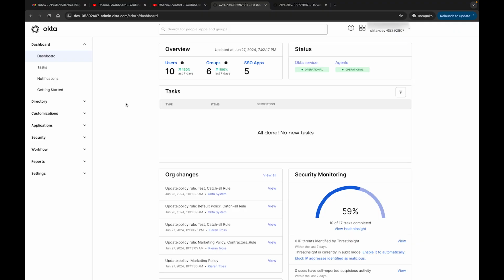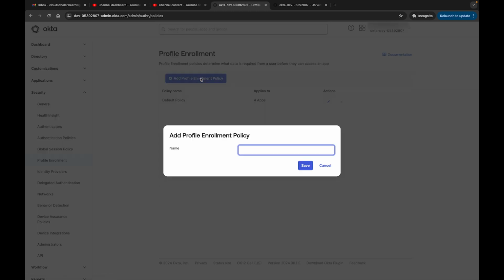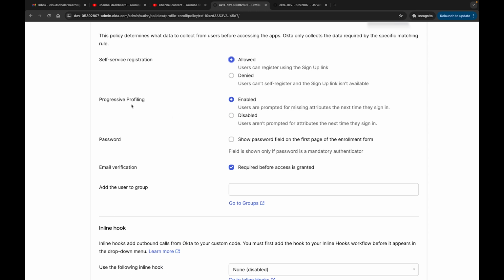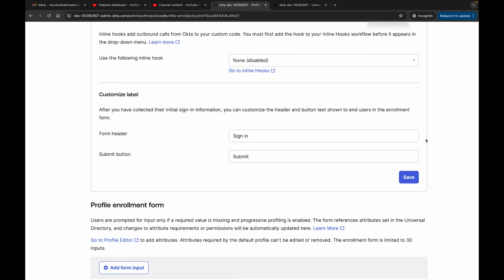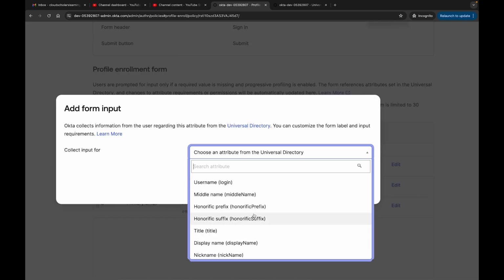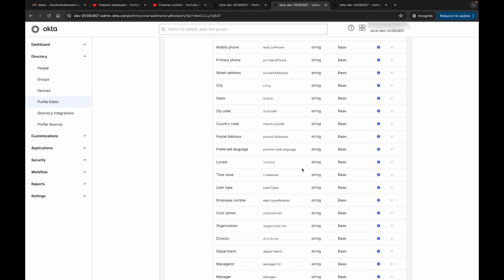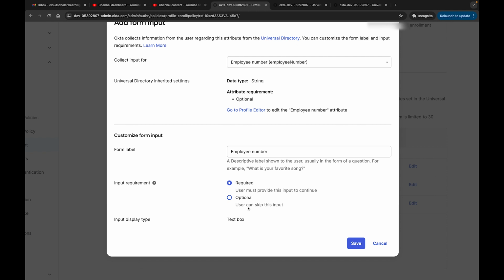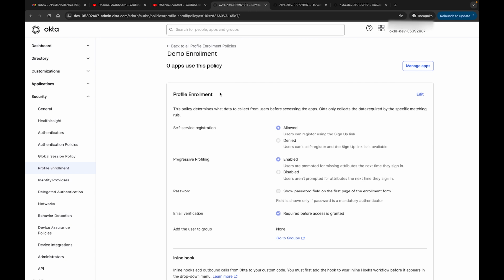Okta Master Course - Profile Enrollment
In this video, we will walk through profile enrollment. We will also go through how profile editor relates.